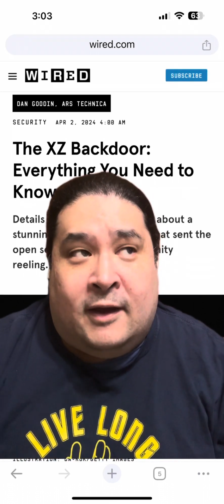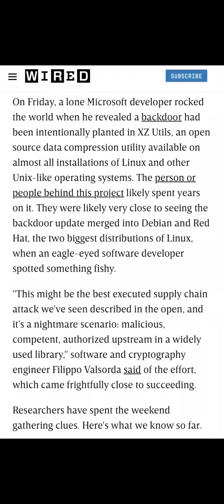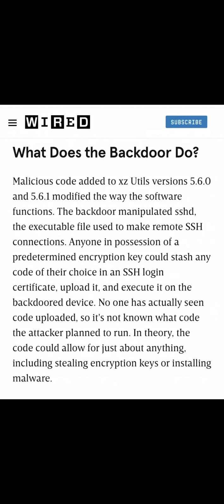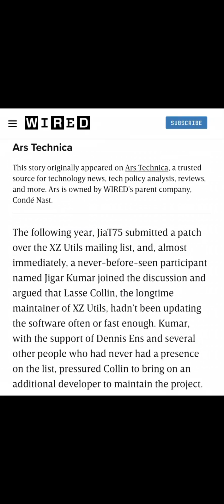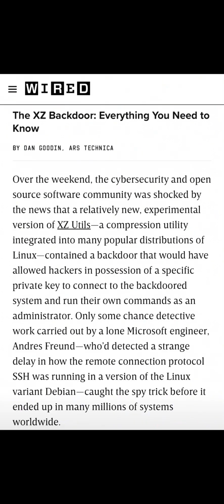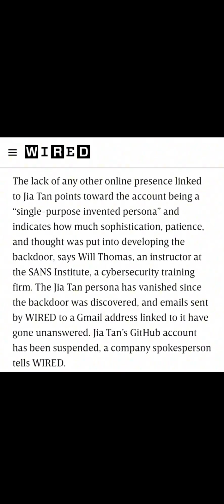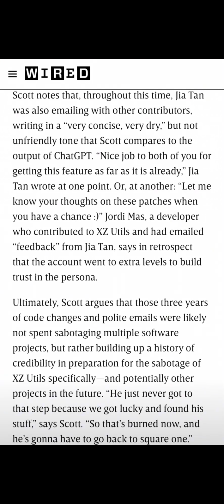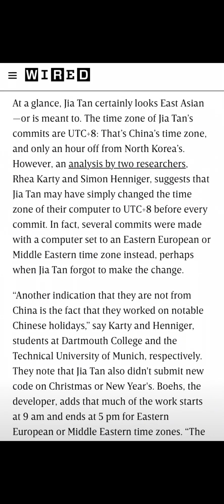XZ back door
cybersecurity linux XZ This could have been a disaster.